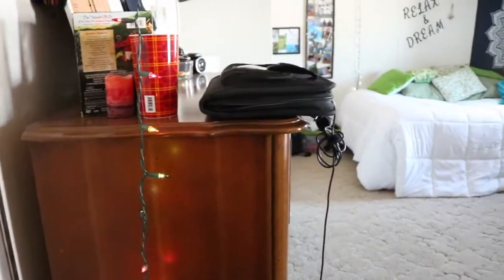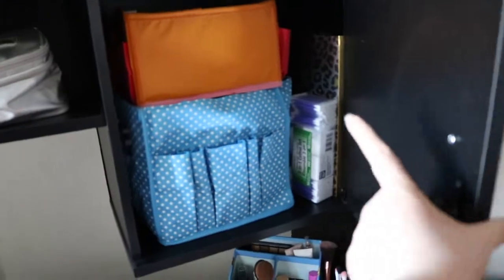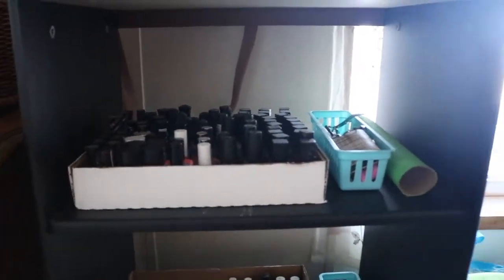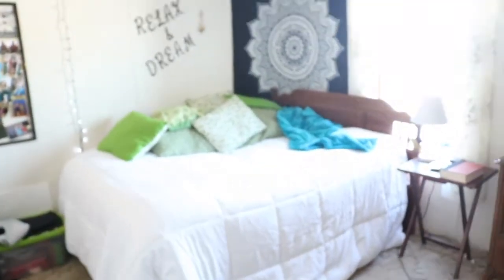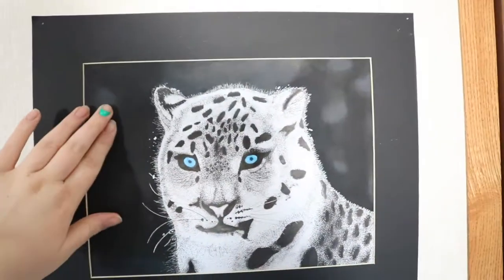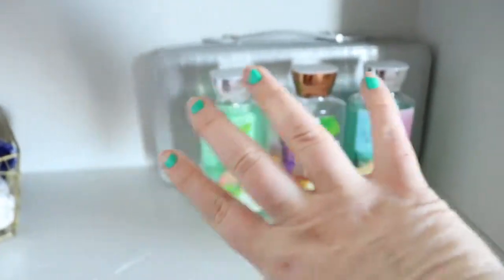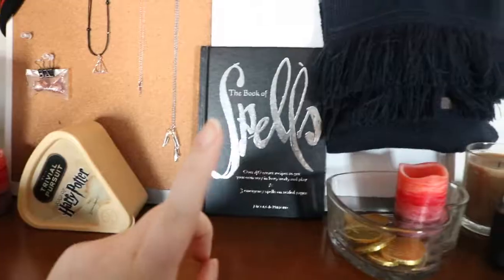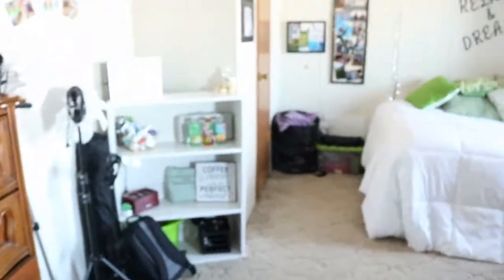Room Tour 2018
Hey guys! I hope you all like this video. Then, turn on those upload notifications!

Editing/filming:
Camera: Kodak PixPro AZ251
IMovie 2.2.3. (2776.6) on a MacBook Air